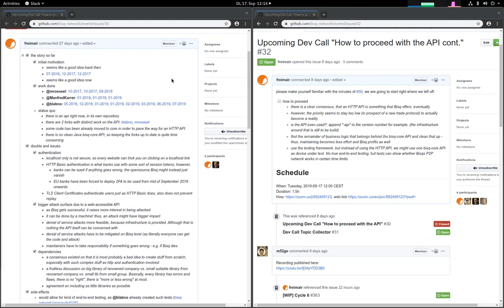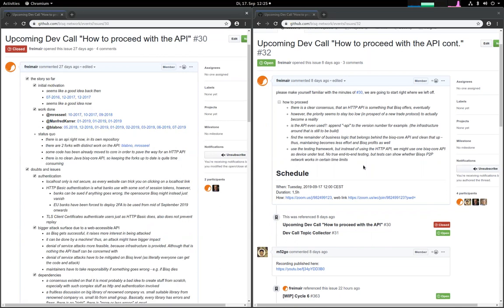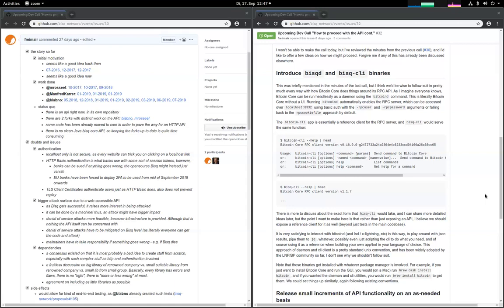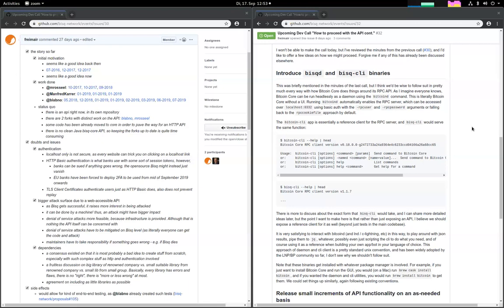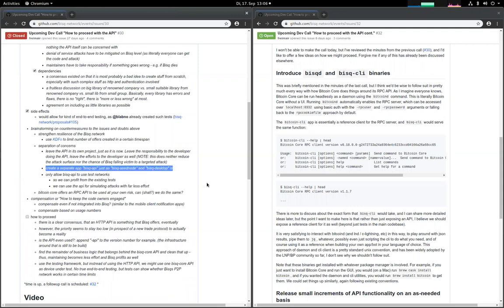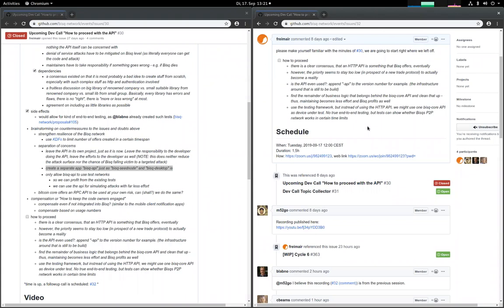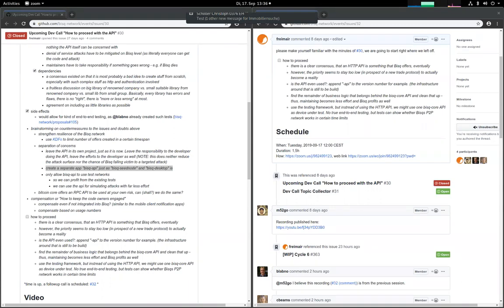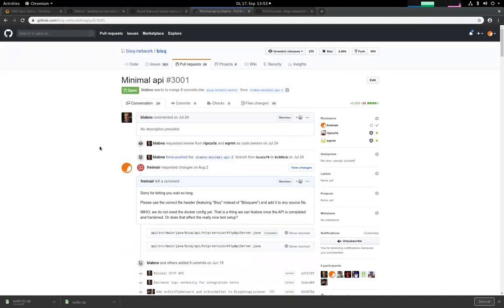Bisq Developer Session 17.09.2019 - How to Proceed with the API, Part 2